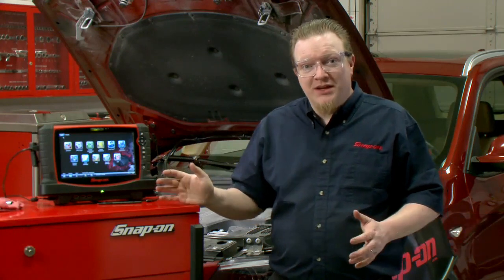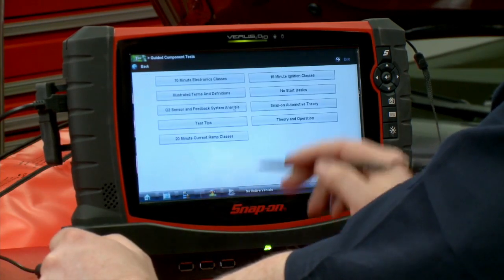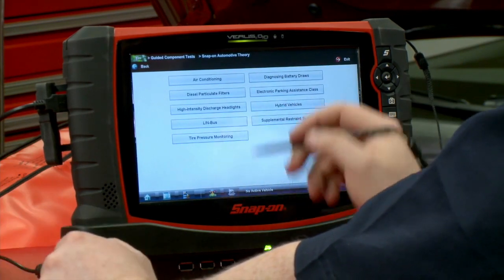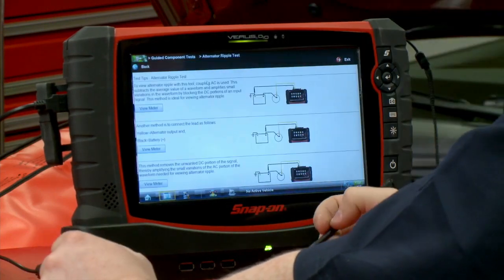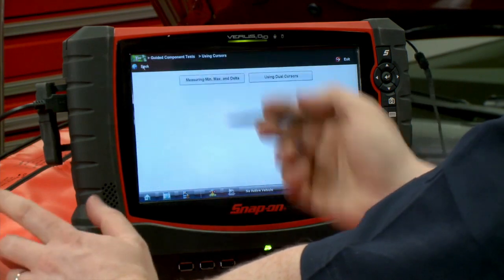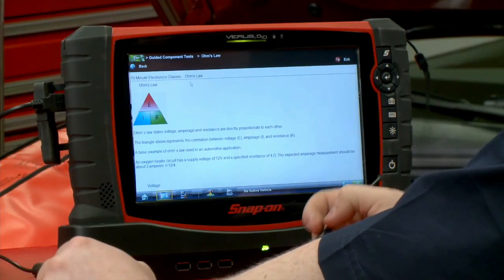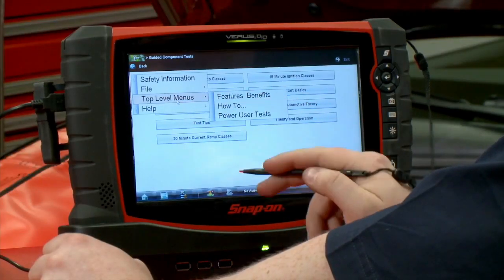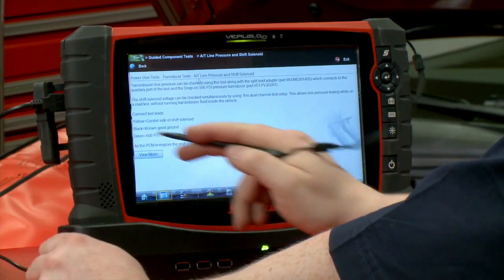Top-Level Menus - Built-In Scope Training | Quick Tip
Not sure how to do a particular test with your automotive lab scope? Did you know there are built-in training classes within our diagnostic platforms? This video shows you how to access the Top-Level Menus inside the Guided Component Tests on your Snap-on® Diagnostics scan tool.
Check out our exclusive Guided Component Tests which make it easy to verify component failures for a more confident diagnosis. Complete with illustrated test procedures, you'll know where to connect, how to connect, and what the results should look like.